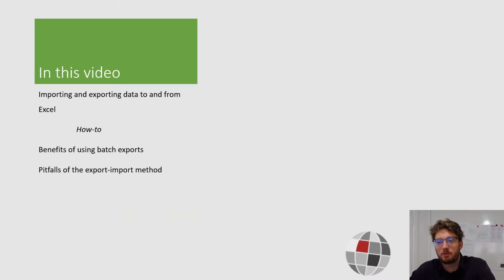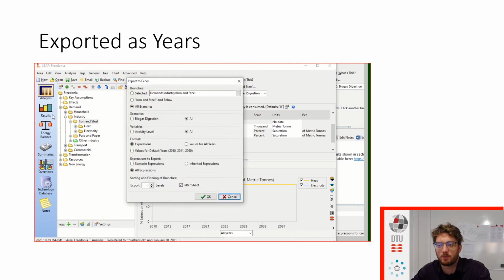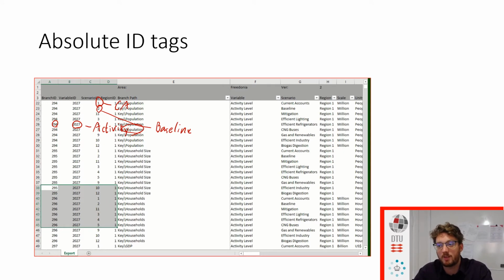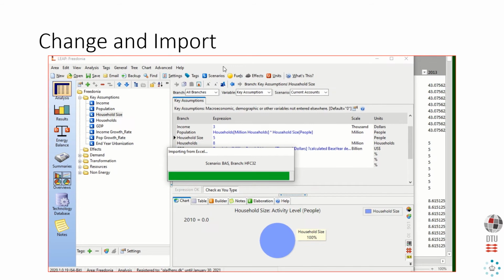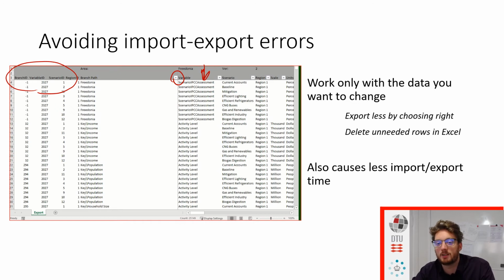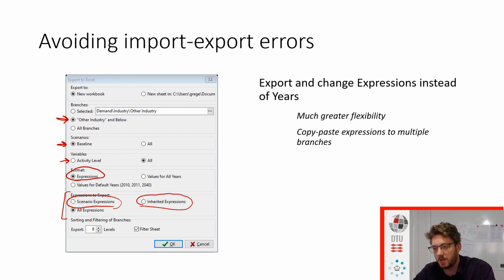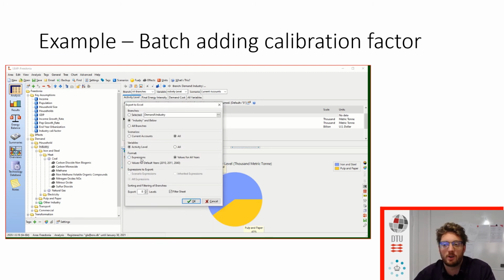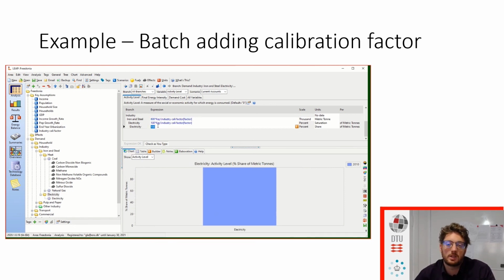Lesson 3 03 – Batch import and export using Excel